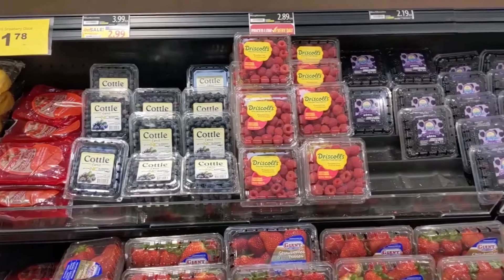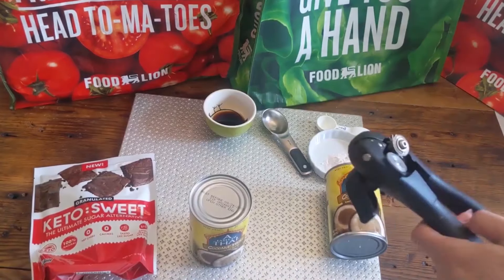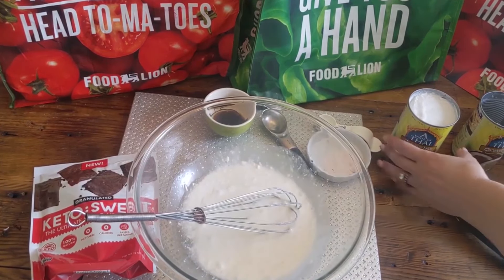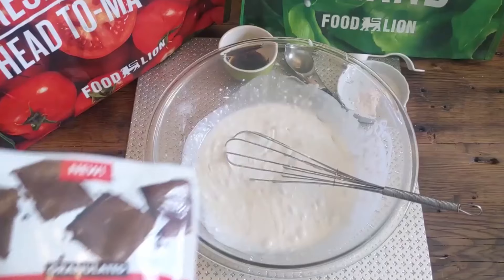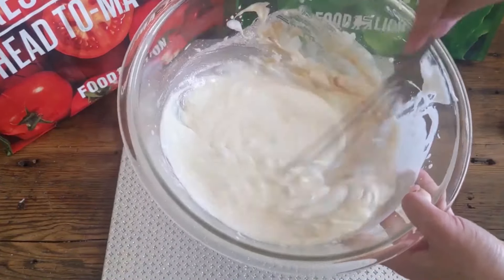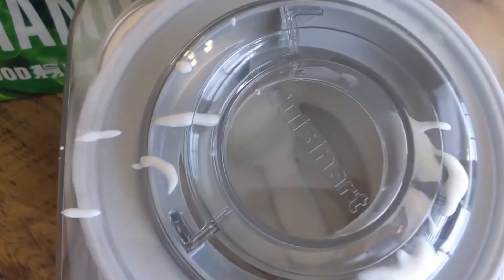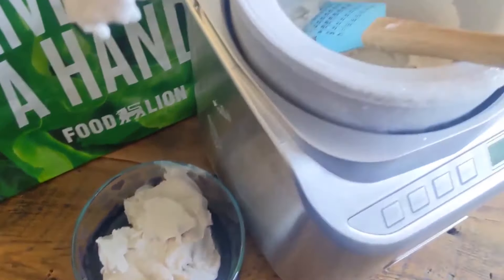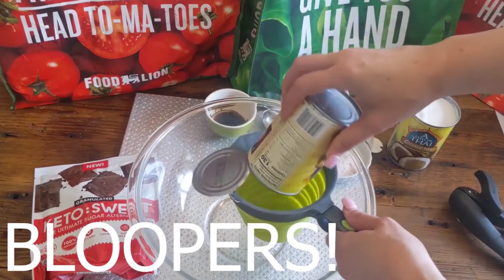EASY KETO ICE CREAM RECIPE // LAZY LOW CARB ICE CREAM RECIPE FROM FOOD LION!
How to make keto ice cream recipe ice cream maker! Low carb ice cream for keto sweets! Love keto desserts? Go to Food Lion To Go collection & shop: *SPONSORED* Food Lion

Get plant based Food Lion to Go collection  & go shopping!

⭐S C H E D U L E    A    V I R T U A L    TOUR:
Amaze Apartment Homes is not a doctor and information on this video and website should be not used in place of medical advice. Please consult your doctor for medical advice. Information shared about the keto lifestyle is not necessarily endorsed by the Giant Food and you should check with your own doctor.